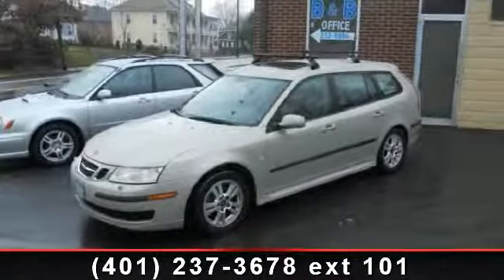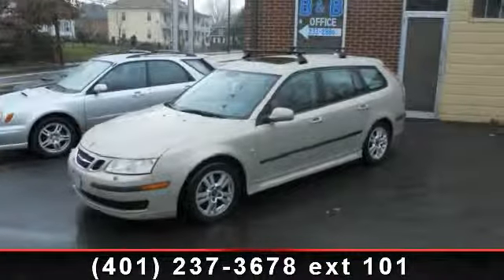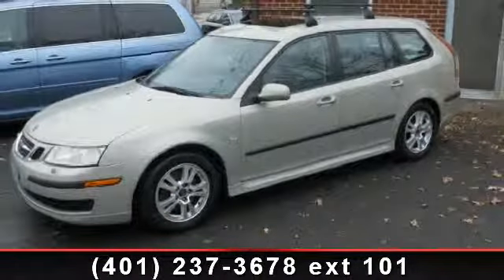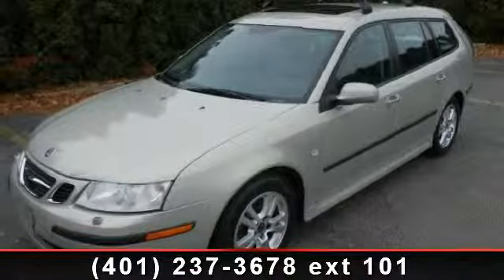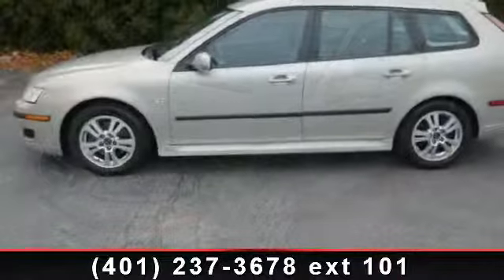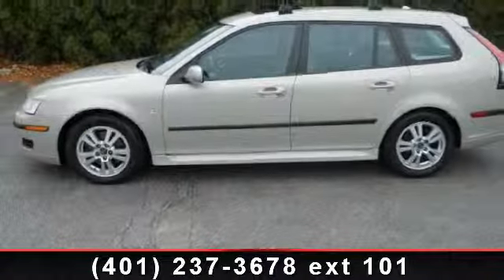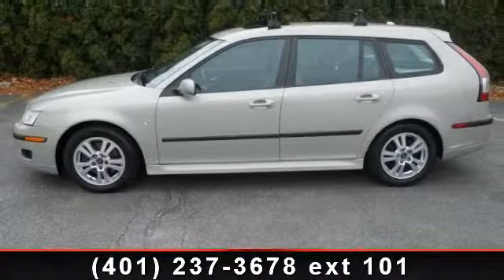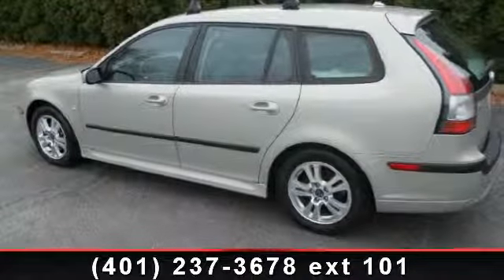2006 Saab 9-3 - B and B Auto Sales - North Providence, RI 0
Presenting the 2006 Saab 9-3. If you are looking for a first class ride you have found it. This vehicles top features include Climate Control, Leather Seats, Turbocharged, Front Wheel Drive, Power Outlet, Brake Assist, and Front Side Air Bag. A test drive is waiting for you.